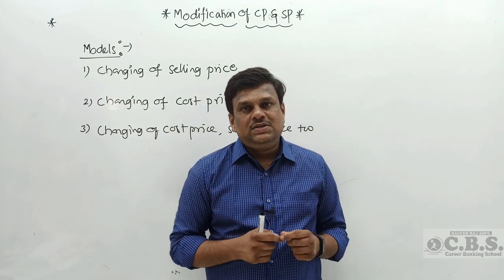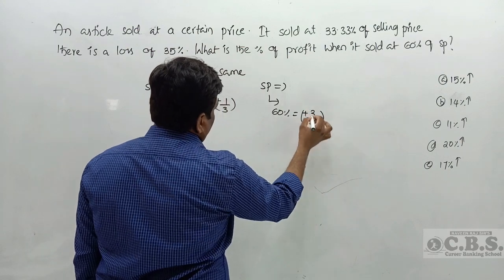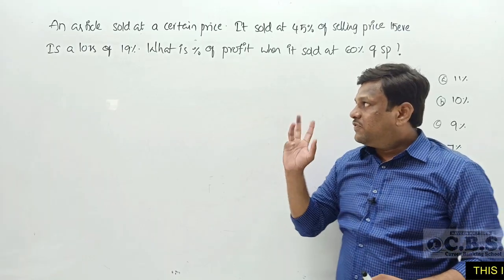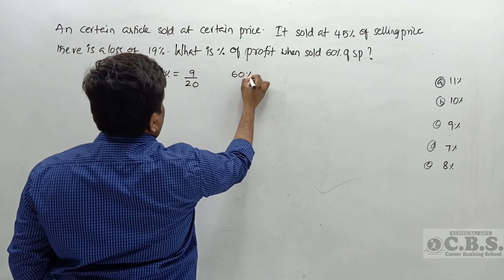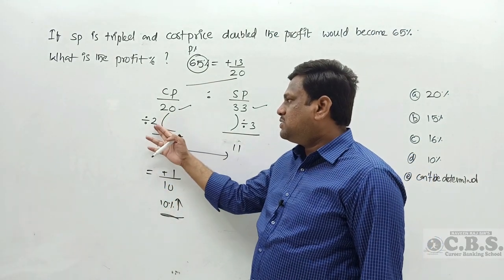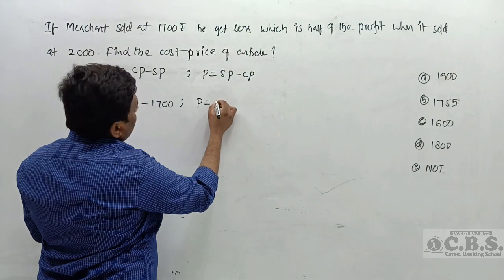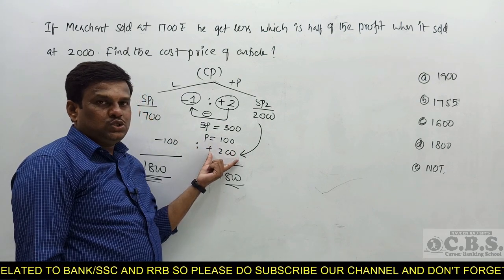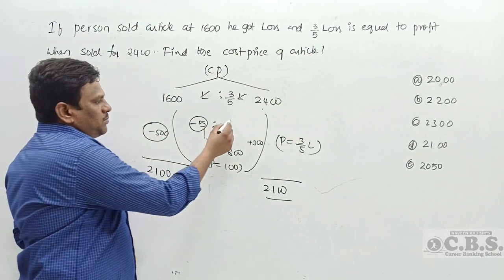PROFIT AND LOSS | LESSON - 4 | FRACTION CONCEPTS | SHORT TRICKS | NAVEEN RAJ MATHS | CBS INSTITUTE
Naveenraj Math
 youtube channel going to provide three modules of video coverage  like
1. Concept oriented chapter wise
2. Previous year memory based
3. Tricky questions
SO stay tune naveenraj math channel for latest updates and videos